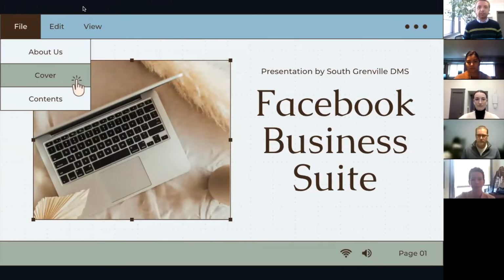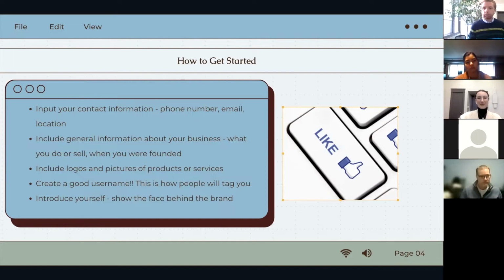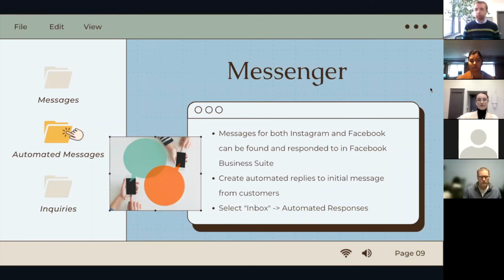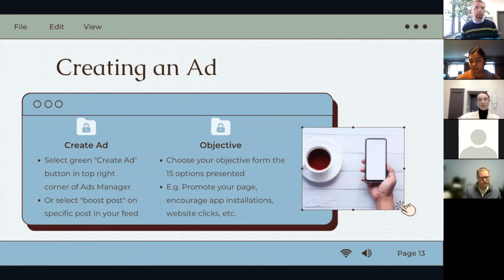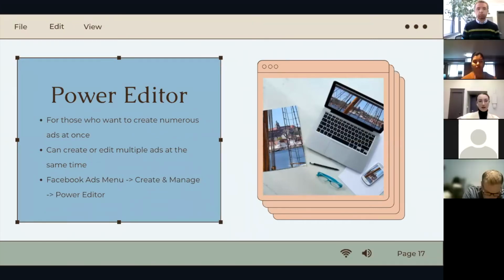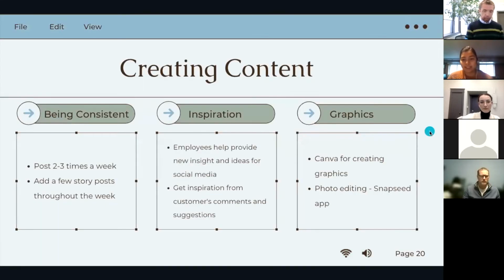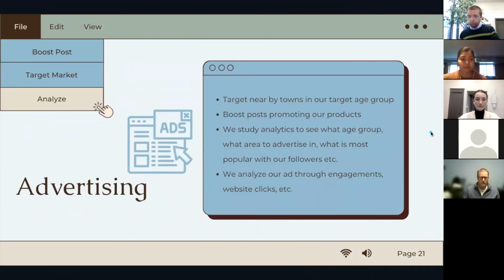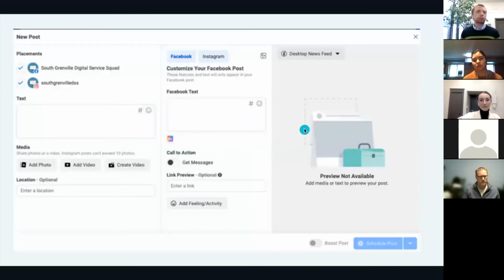Understanding Facebook Business Suite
Learn all about Facebook Business Suite, new updates, online advertising and more!